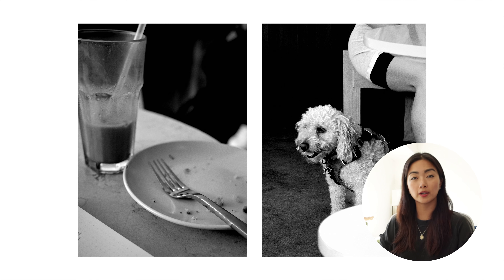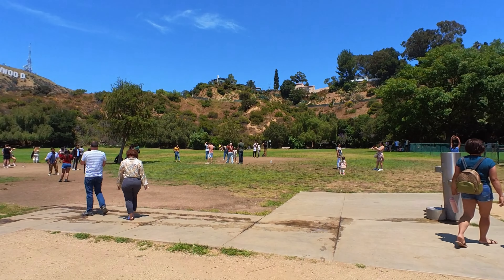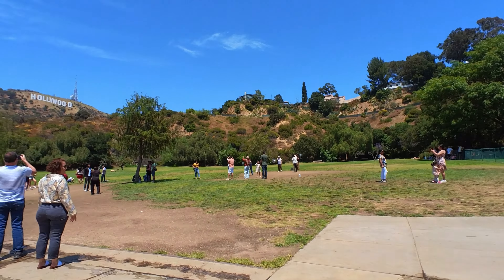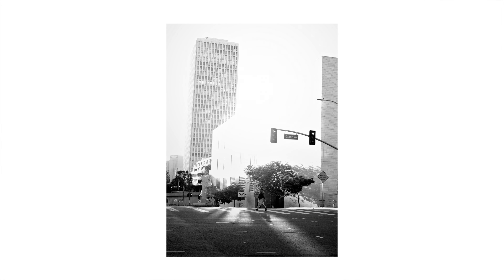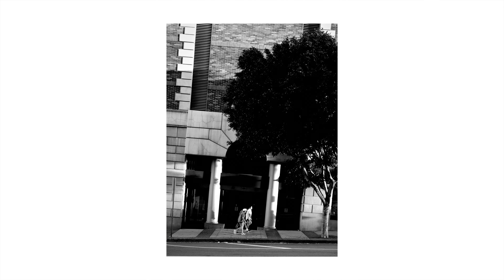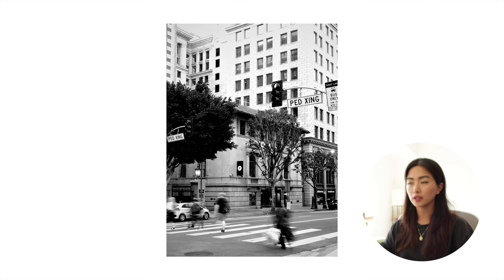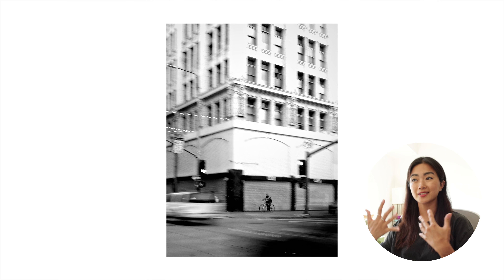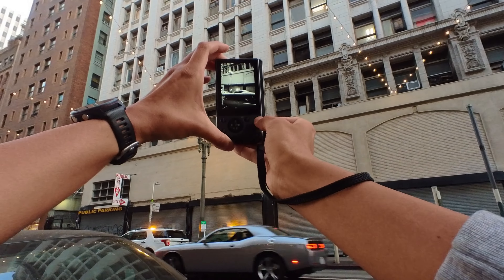los angeles b&w street photography pov (ricoh gr iiix)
try the same b&w recipe and let me know what you think : )